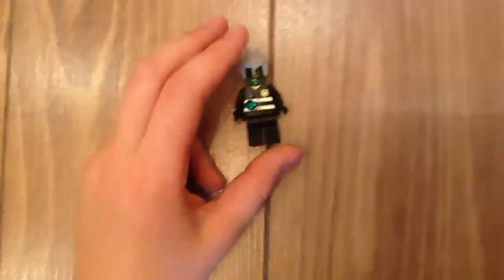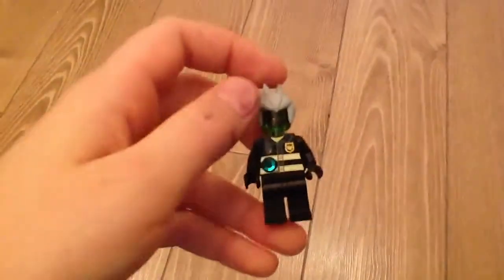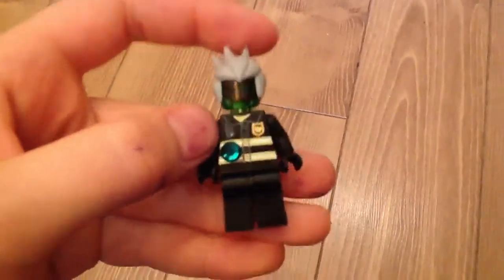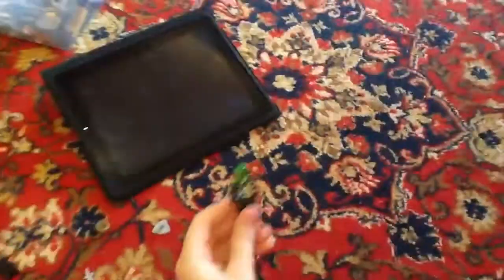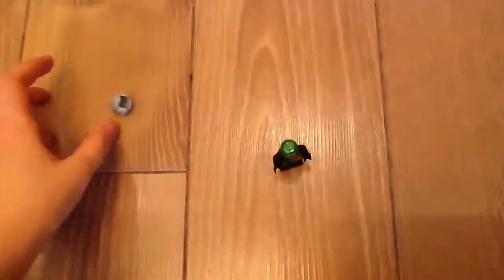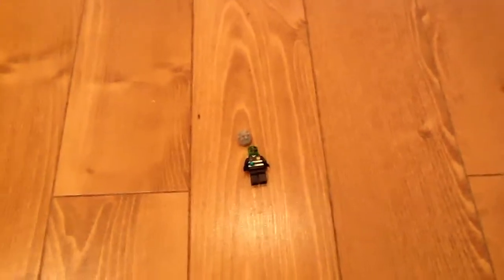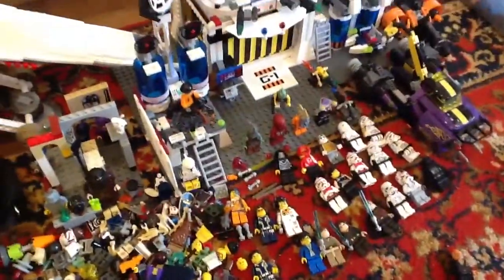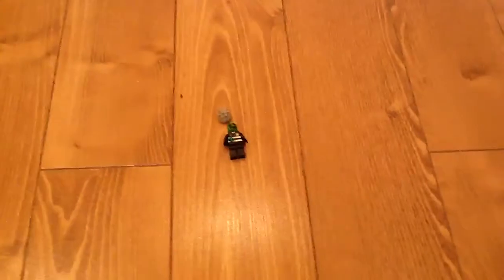Lego agents 2.0 custom Dr.D.Zastor